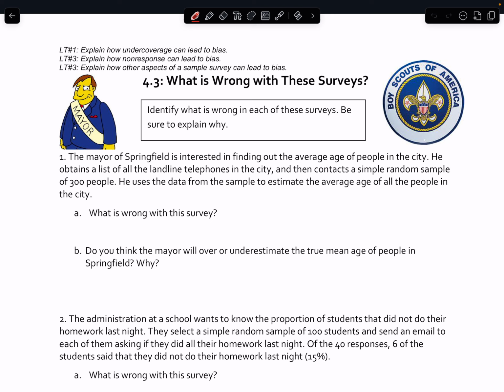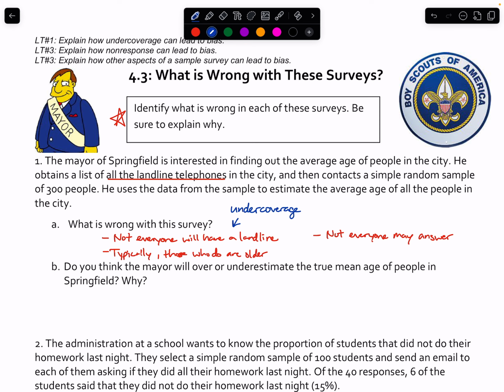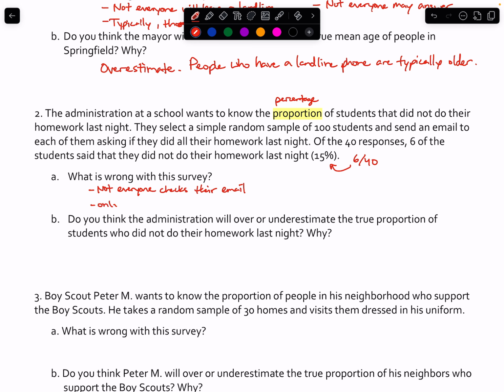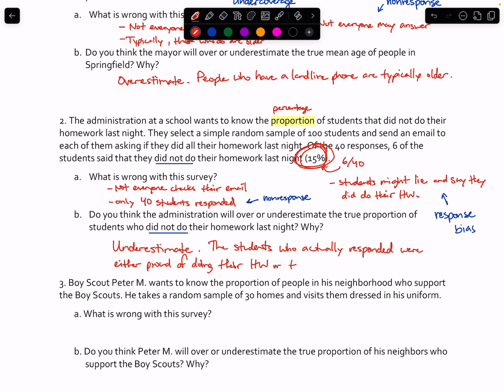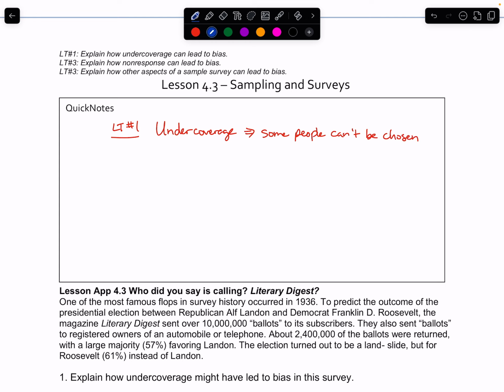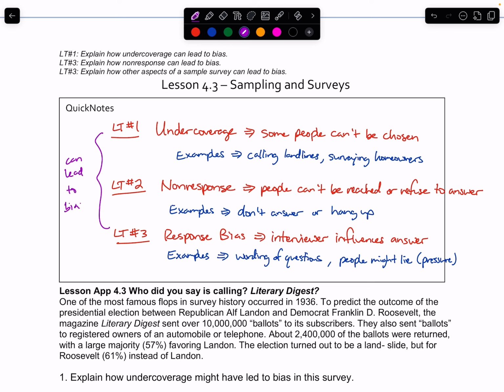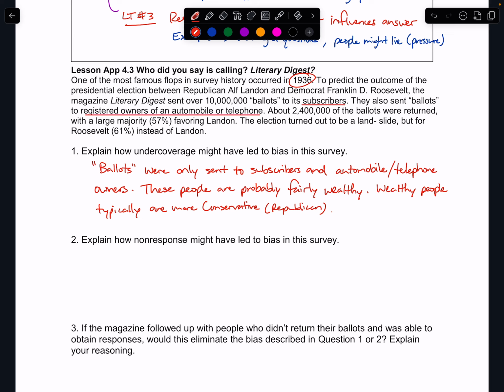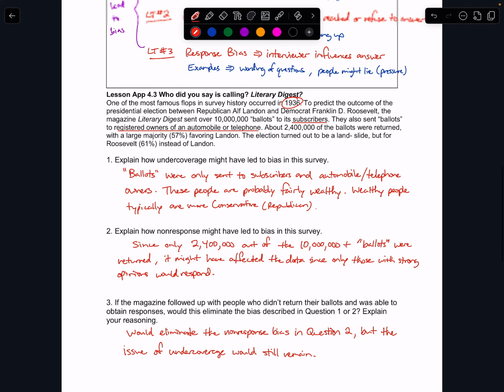Stats - Lesson 4.3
Statistics, Sanger West High School. StatsMedic, Lesson 4.3 = Sampling and Surveys